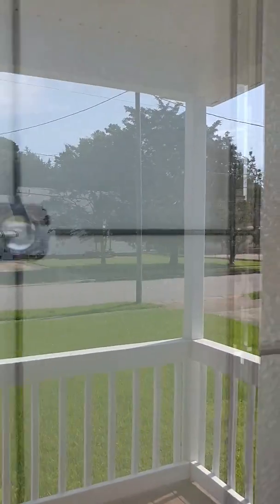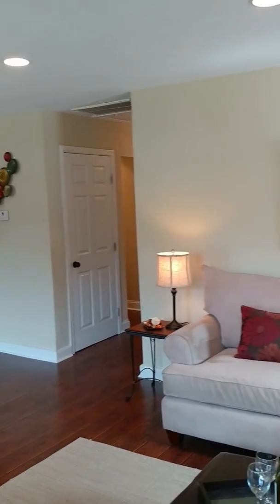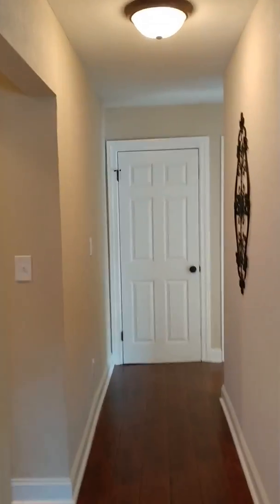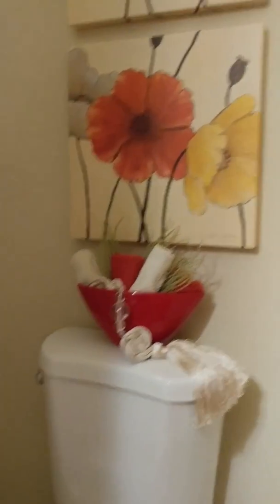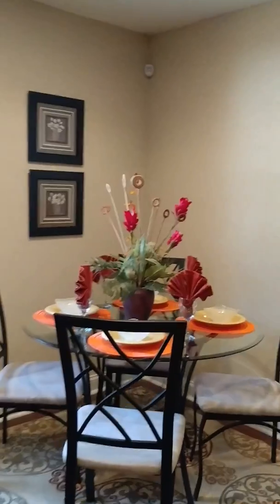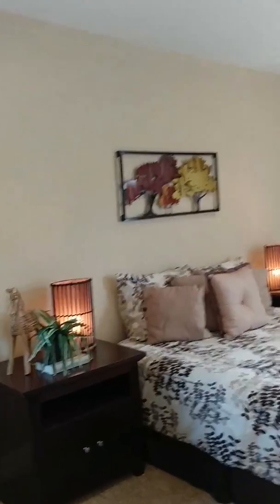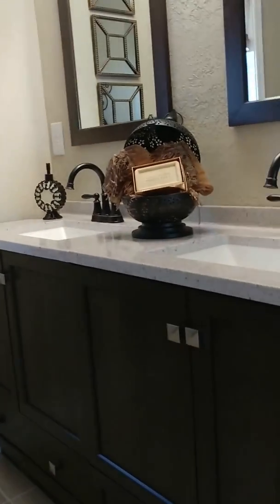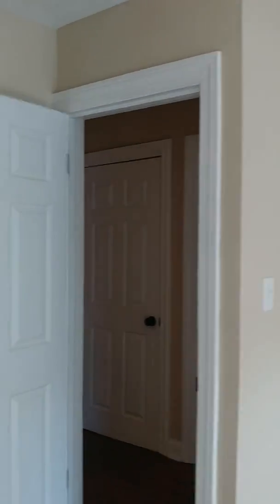5179 Elmhurst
Video walkthrough